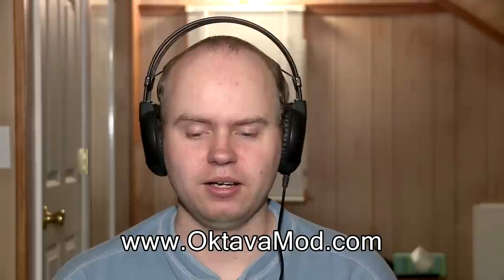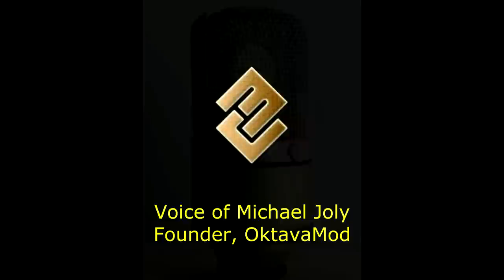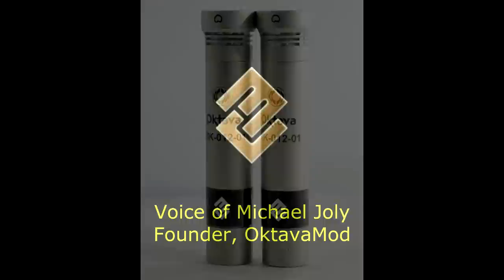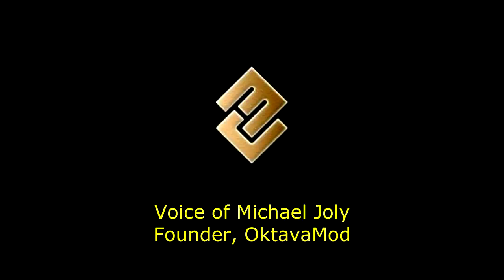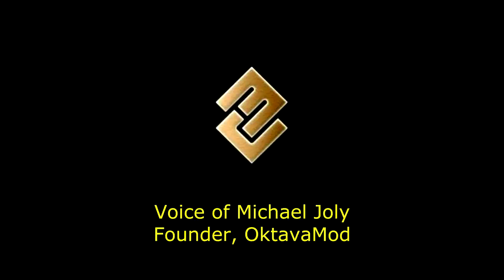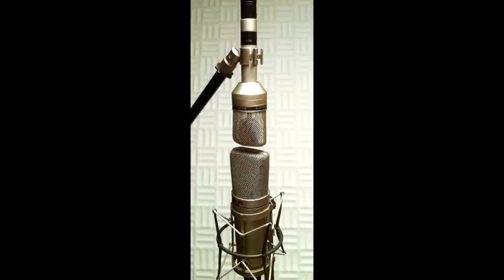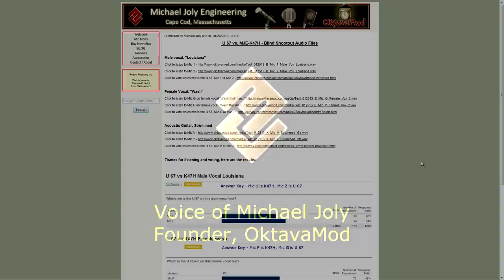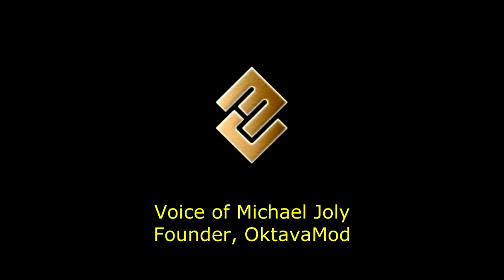OktavaMod Michael Joly Interview 1/2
Michael Joly, founder and brains/hands behind OktavaMod, joins Adam to discuss microphones, recording and making customers happy.